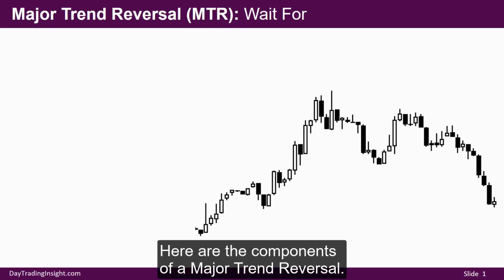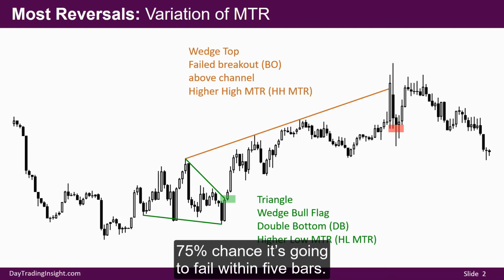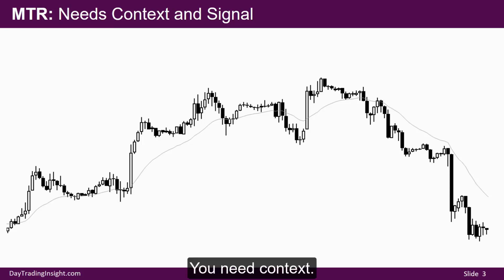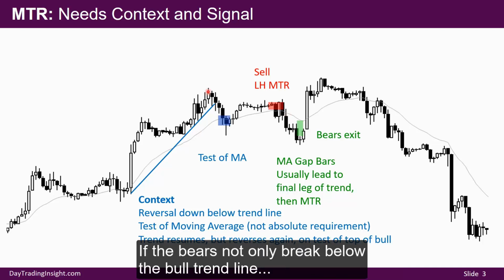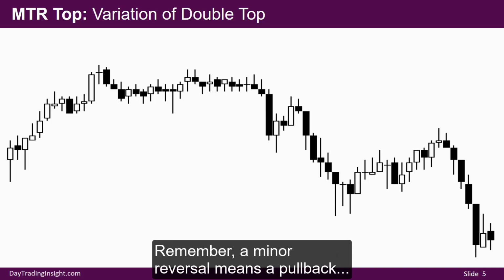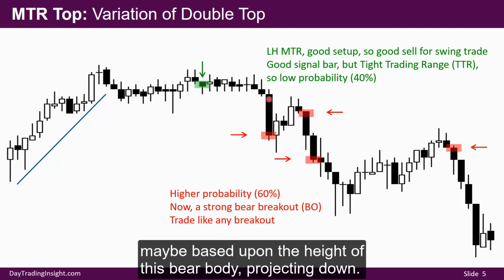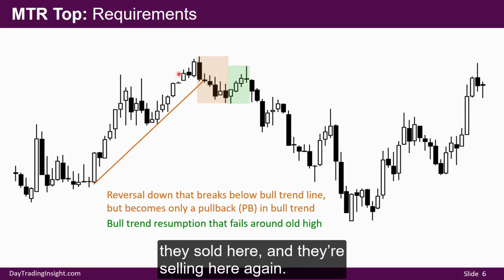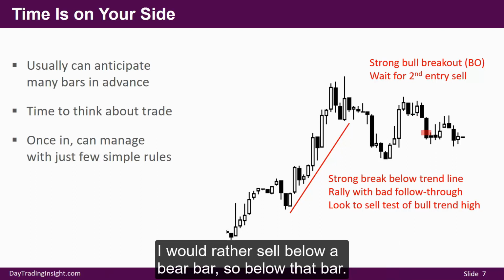Brooks Price Action Best Trades - Preview Video #3 of 4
Unit 7: Major Trend Reversals (MTR)

Learn what to look for when trading the Major Trend Reversal (MTR). Learn to be patient and allow the setup to evolve. There is no hurry, and no need to be impatient. Learning to take action on this MTR setup is important. The MTR could be the only setup you need to wait on, and trade to be successful.

English subtitles burnt into preview video rather than allowing the auto captioning tool to mess up the job! Online course videos have choice of English and Portuguese (Brazil) subtitles. Other languages to follow.

Online course information:

The Brooks Price Action Best Trades course, approved and narrated by Al Brooks, empowers you with four trade entry setups you can use to make consistent money in any market. Whether you are a beginner or more experienced trader, the Best Trades course provides all you need to prove price action trading can work for you. And the only such proof is in making money.

Total course videos duration 6 hours 4 minutes - 28 videos plus more to come...

Below is the official announcement of the 'Best Trades' course on Al Brooks' main site:

I am the admin guy for both the 'Brooks Trading Course' and 'Day Trading Insight' websites, so no worries about authenticity.

Wishing you all good trading.

Richard
BTC Admin
DTI Admin